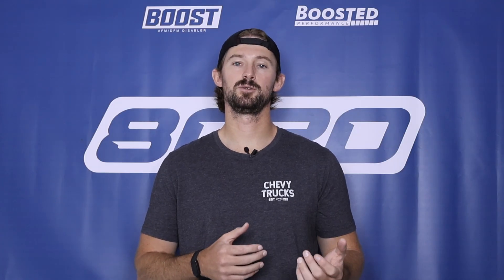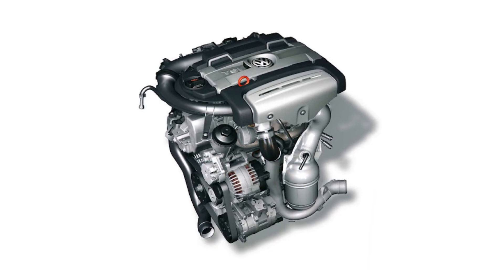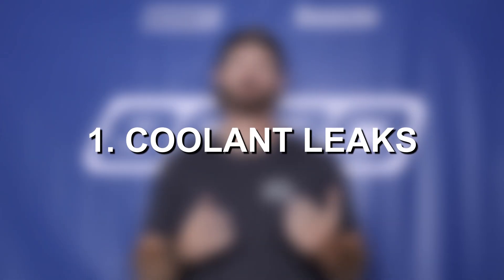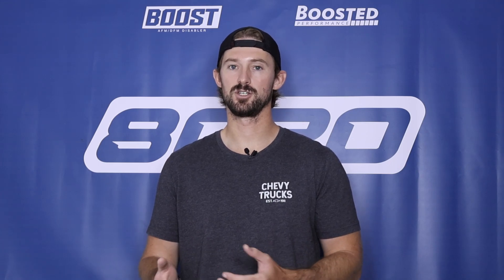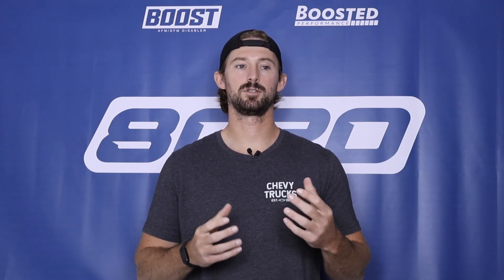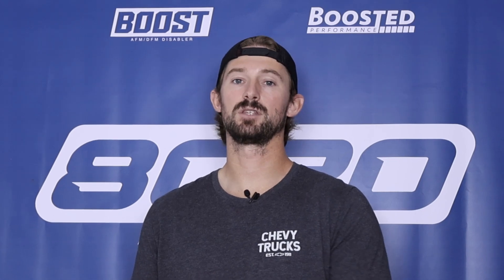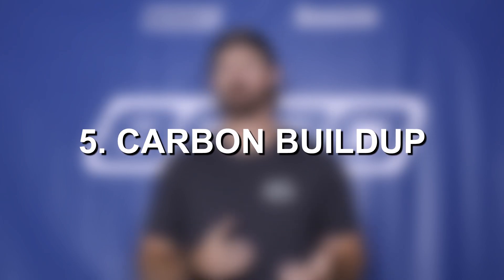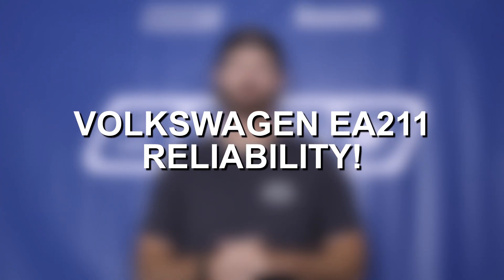The Truth About VW’s EA211 Engine Reliability (VW 1.4 TSI)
In this video, Jake takes an in-depth look at the Volkswagen EA211 engine platform, exploring its overall reliability, engineering highlights, and long-term ownership considerations. As one of VW’s widely used turbocharged engines found in models like the Jetta, Golf, and Polo, the EA211 has made a name for itself with its balance of performance and fuel efficiency. However, no engine is perfect, and understanding what to expect over the years can make a big difference in maintenance planning and overall satisfaction. Whether you're thinking about buying a VW with this engine or already own one, this video will provide helpful insights to keep your EA211 running smoothly and reliably.

8020 Automotive owns and operates a portfolio of content websites and eCommerce stores in the Automotive industry. We provide over a million monthly readers with high-quality automotive content, focused predominantly on technical and performance modification guides.
00:23 – Volkswagen EA211 Engine Background & Specs
01:24 – Most Common VW 1.4 TSI Engine Problems
01:34 – VW EA211 Common Problem #1 – Coolant Leaks
02:25 – VW EA211 Common Problem #2 – Turbo Wastegate Actuator
03:08 – VW EA211 Common Problem #3 – Timing Belt
04:06 – VW EA211 Common Problem #4 – Oil Consumption
04:23 – VW EA211 Common Problem #5 – Carbon Buildup
04:57 – Volkswagen EA211 Engine Reliability